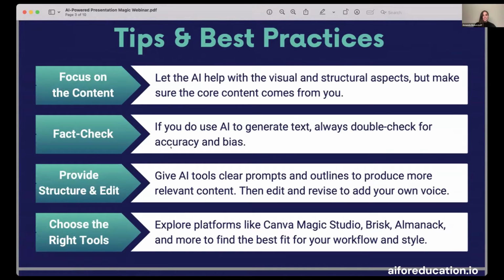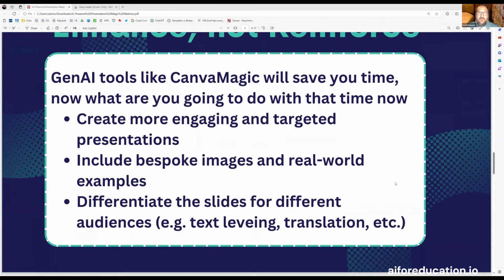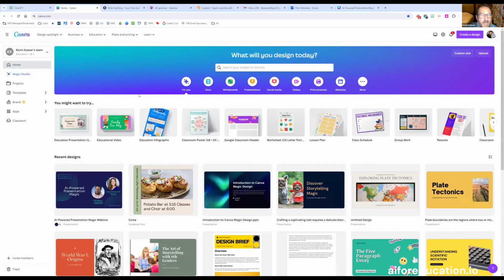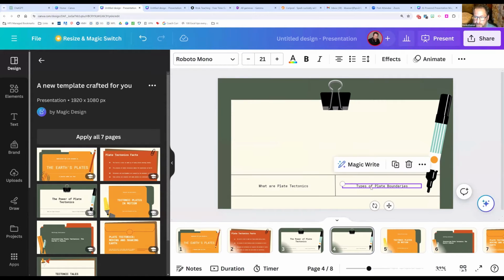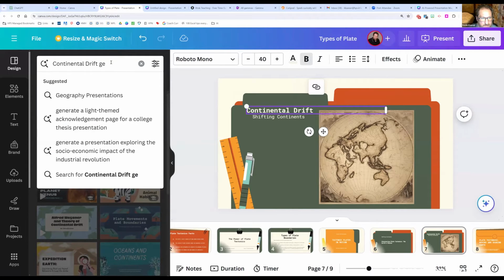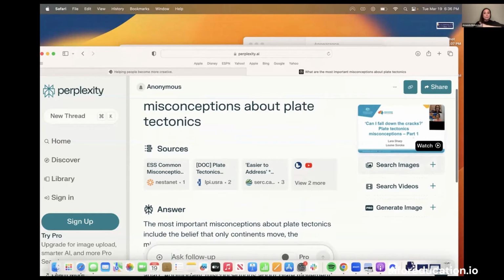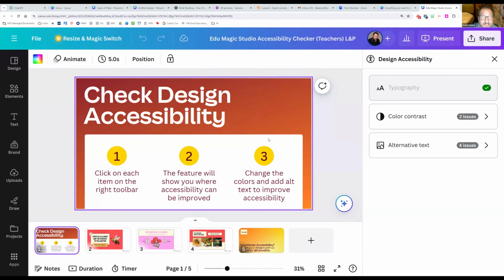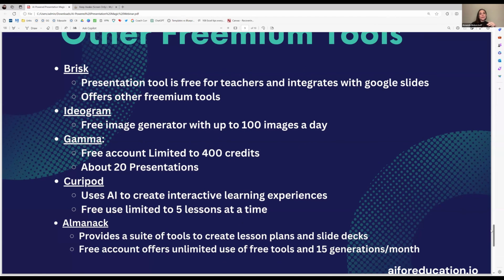How to Use AI to Create Slides for Educators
This hands-on session will teach you how to quickly and easily create presentations with AI using only your words, saving you countless hours of time.  Learn to create bespoke images to visualize your content and see practical demonstrations of leading AI slides development tools. After this session, you will be creating visually engaging presentations in seconds. It's not magic, it's AI!